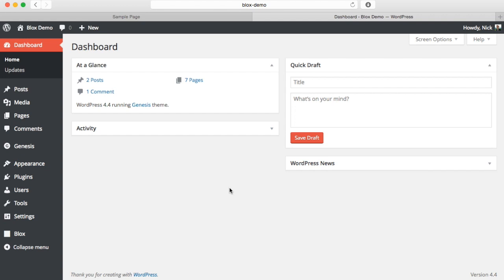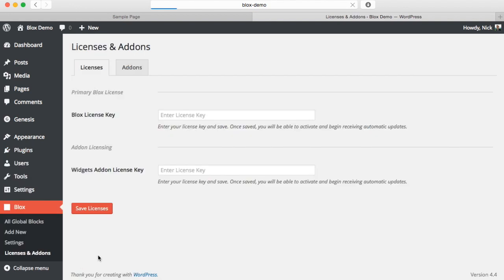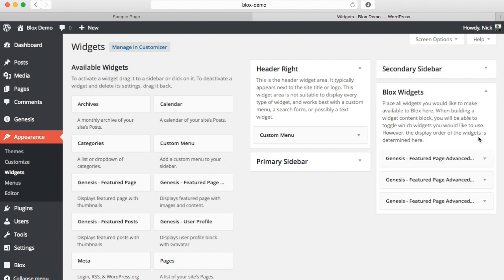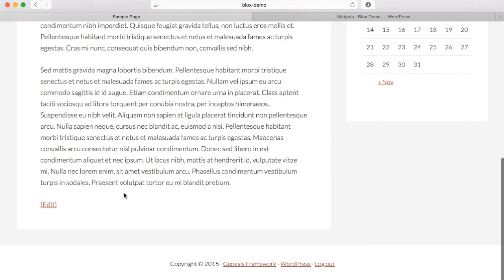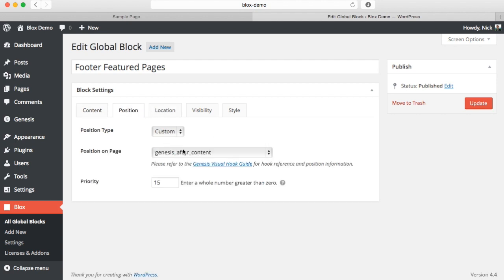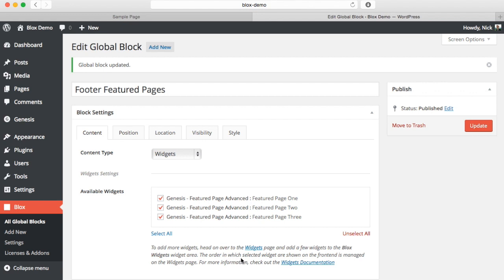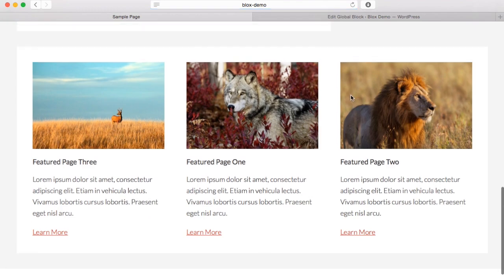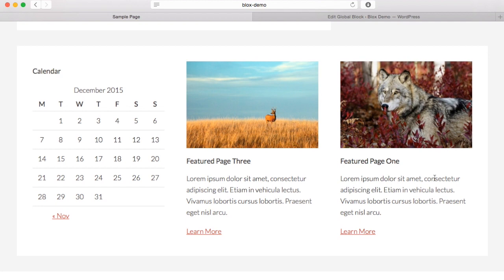Blox Widgets Addon - Getting Started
This video gives you a brief introduction to the Blox Widgets Addon.